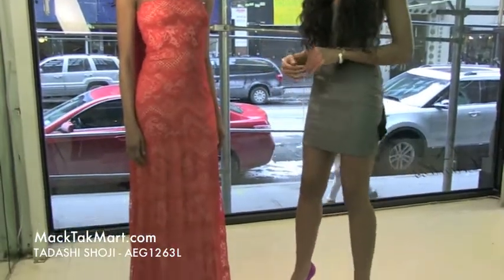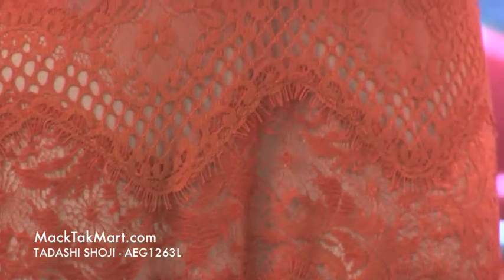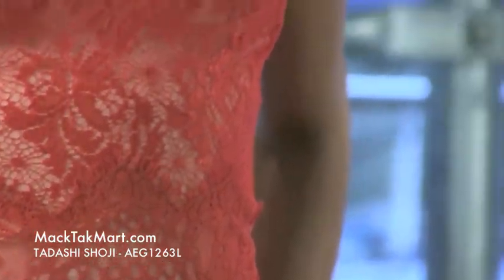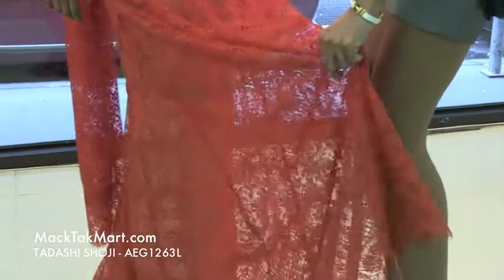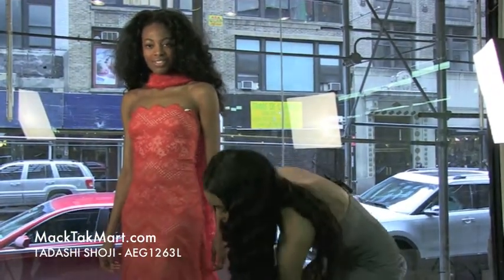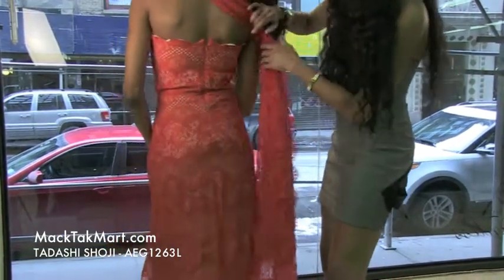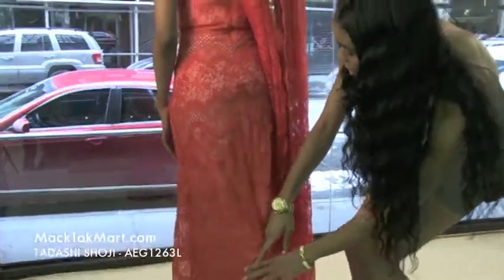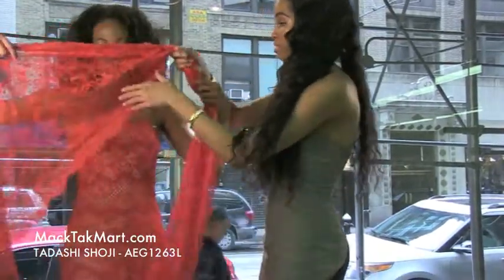MackTakMart.com | Tadashi Shoji AEG1263L Video